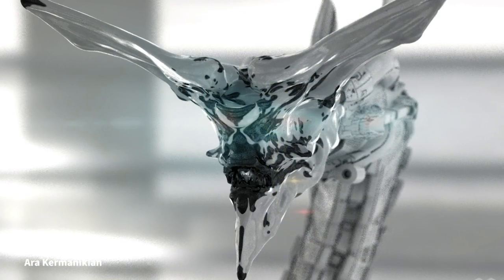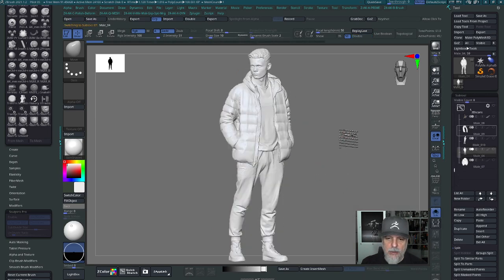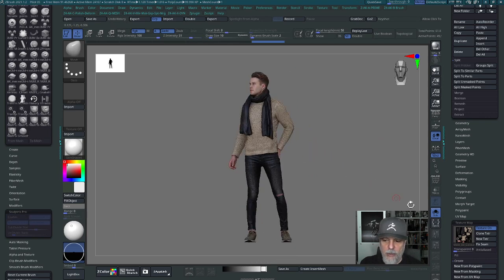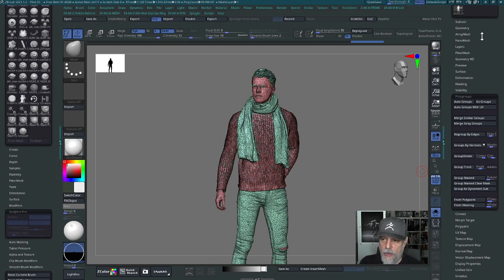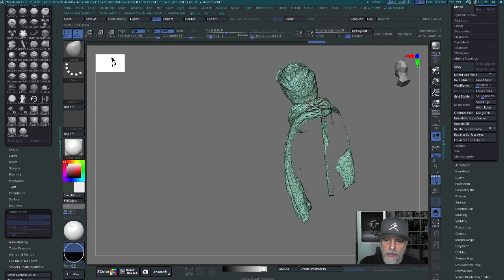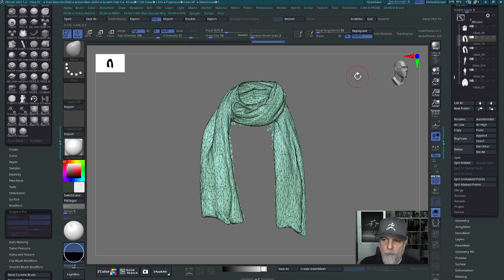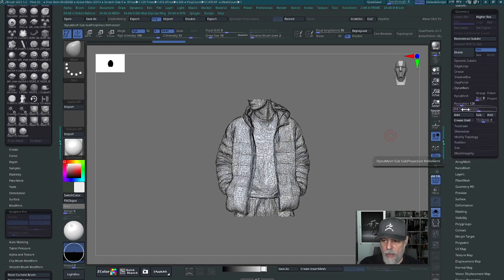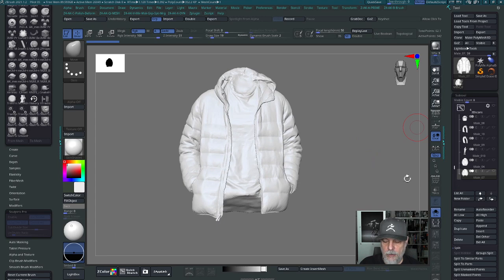Working with 3D Scan Data and Dynamics - ZBrush Top Tips - Ara Kermanikian